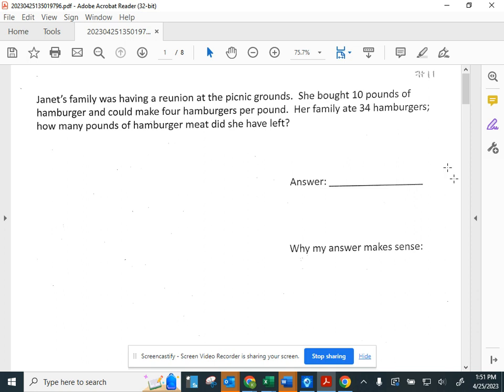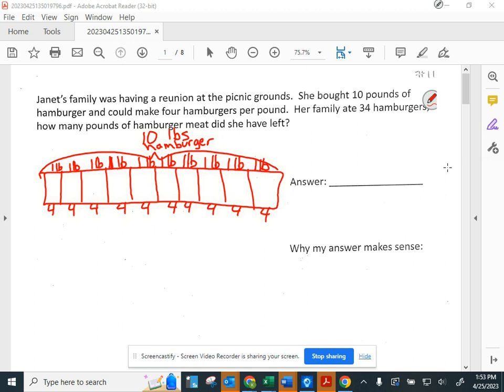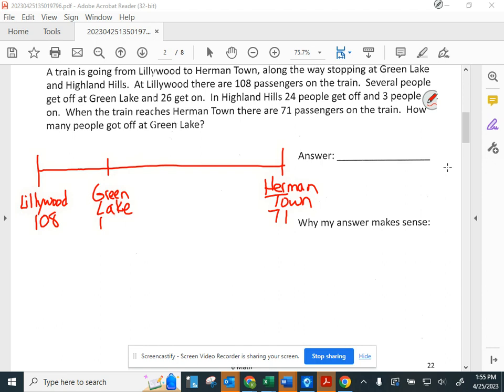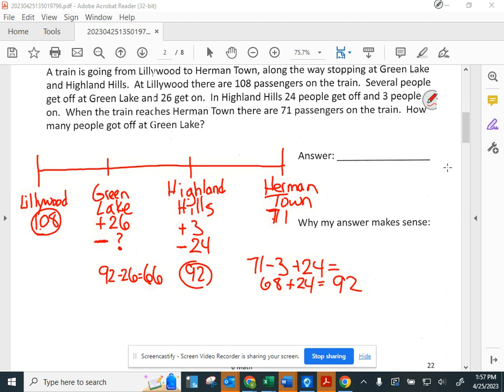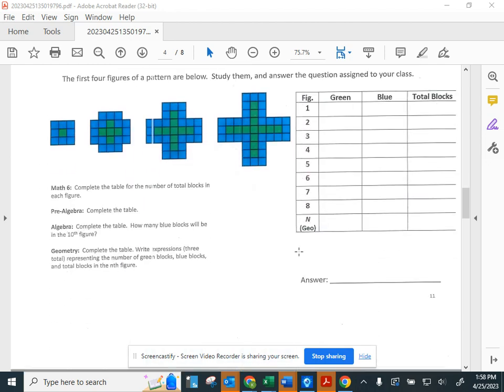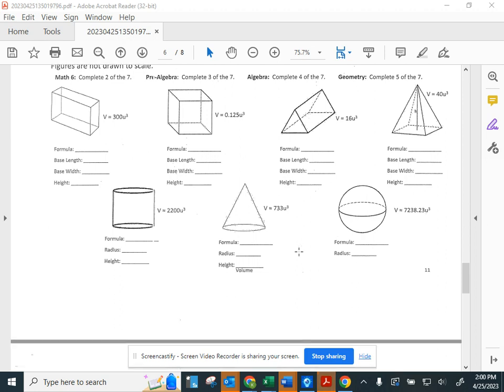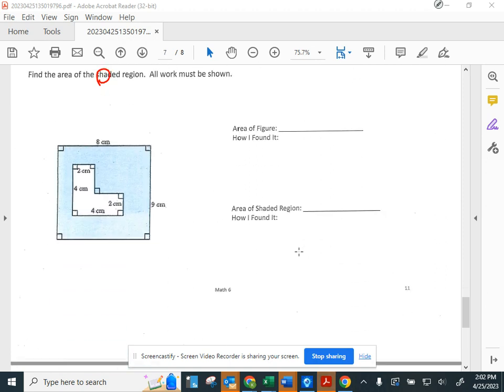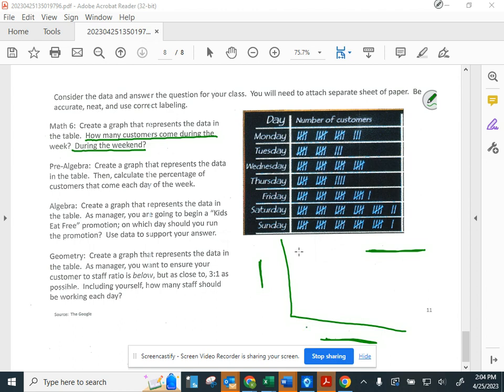4/25 Math 6 Packet 11